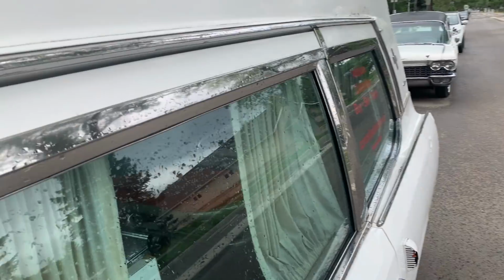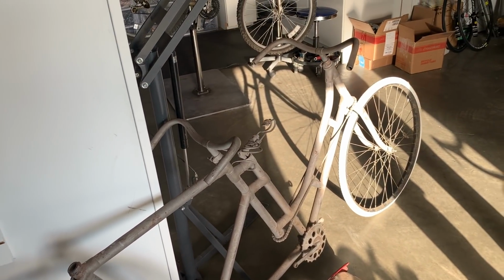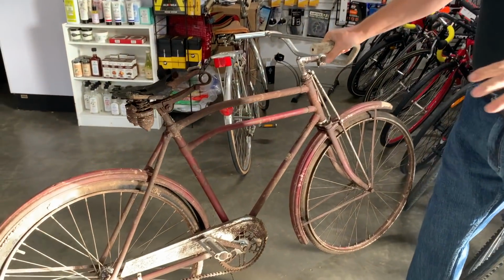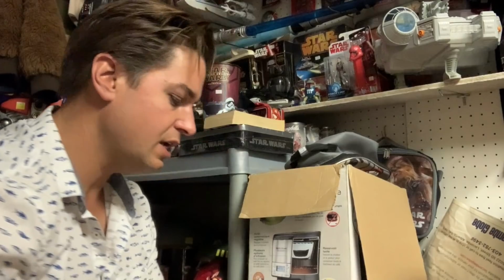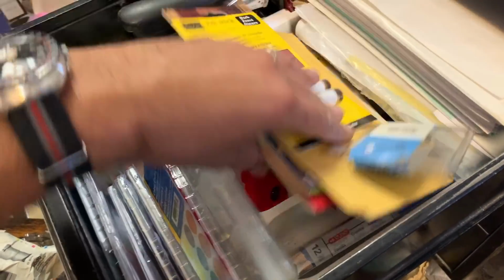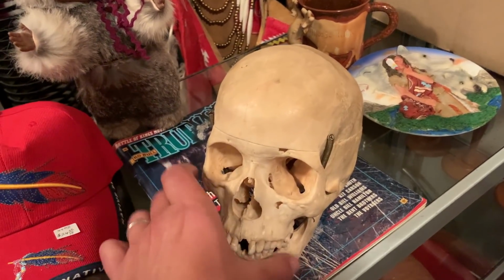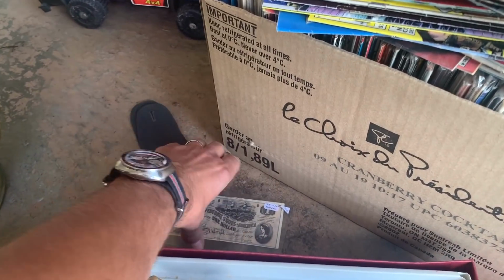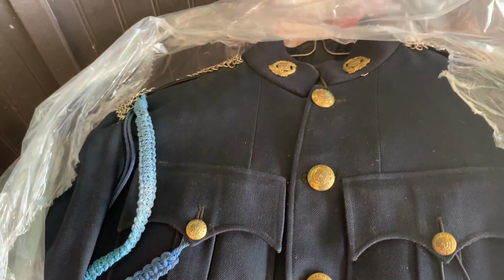Real life trea$ure hunt, I find a human skull!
The day started off normal enough, dropping off a bike at a shop and having fun... When I went back to search through a massive hoarder house, I stumbled across some unique items, including a human skull!